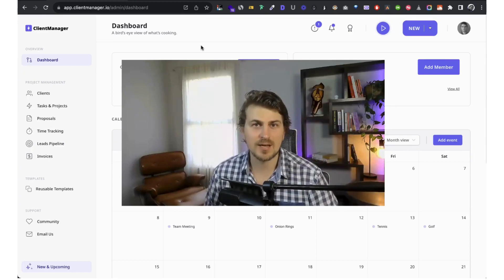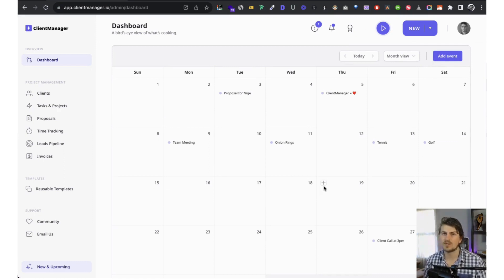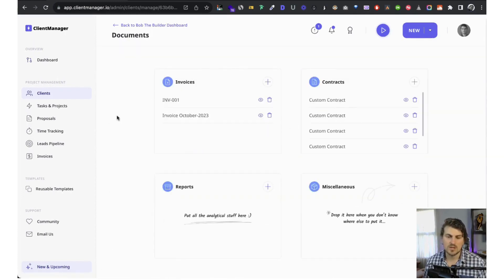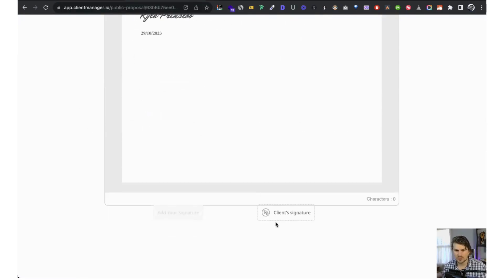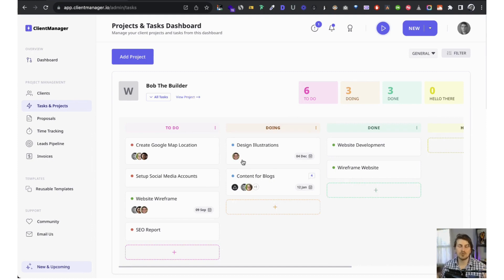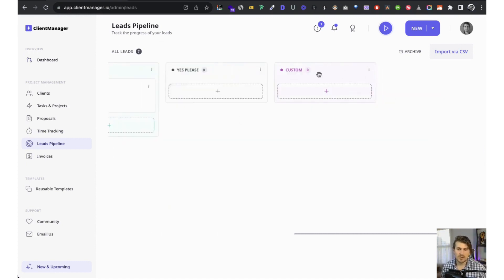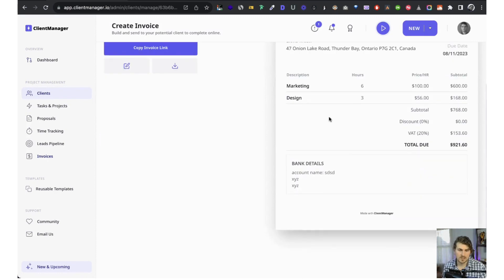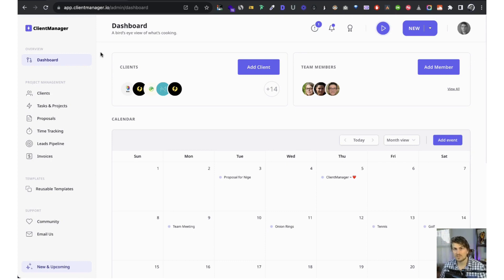ClientManager Lifetime Deal $49 - Client Onboarding & Management Tool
If you are looking for a ClientManager lifetime deal or a ClientManager review. You came to the right place on lifetime deal updates. Now New AppSumo offers Client Manager lifetime deals for you with discounts. If you need the ClientManager appsumo lifetime deal, check it out right now

ClientManager lets you onboard and manage clients with template builders and project management tools.